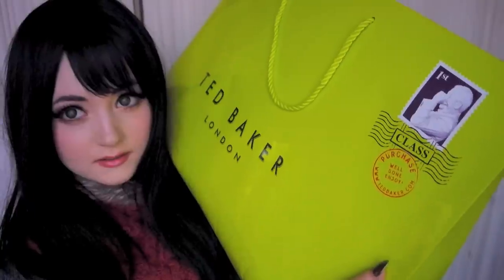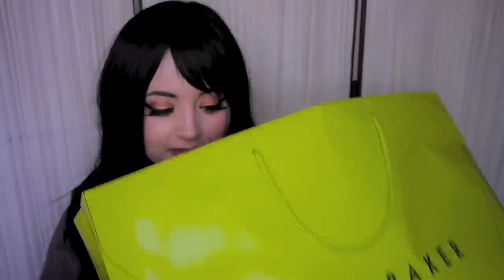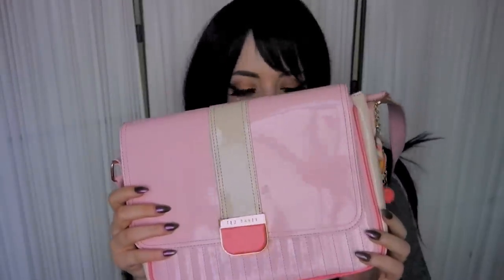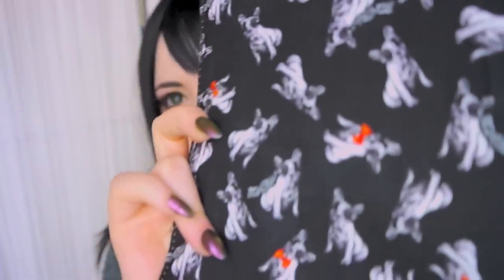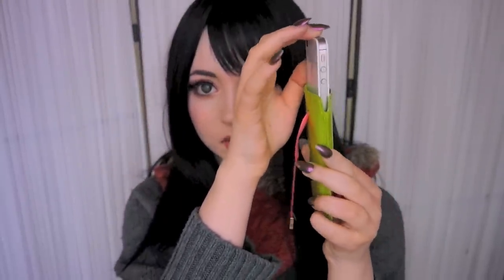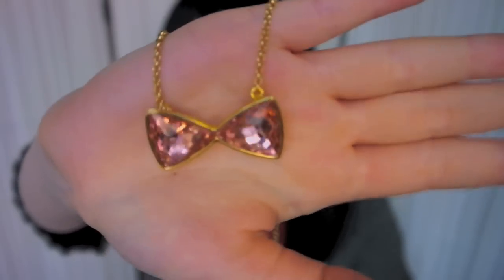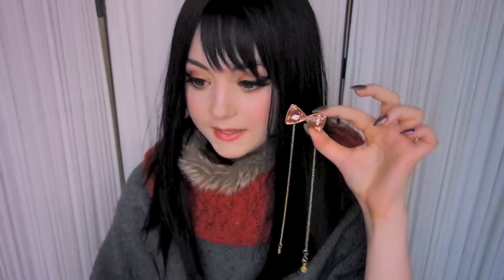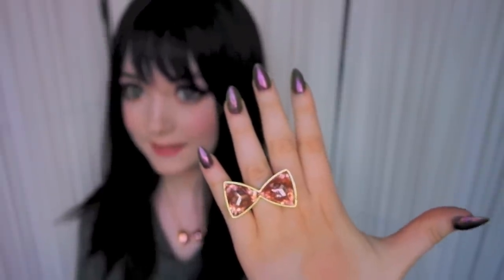Ted Baker Haul ♥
Hello mis angelitos dulces! ^.^
I went summer sale shopping at the colourful Ted Baker store in Regent Street, London! Which of the things I got there did you like the most? Let me knoooow♥♥♥

Credits
Song Title: 氷結娘
Artist/Site Name: Yellow Zebra